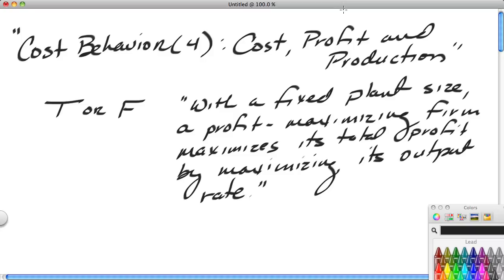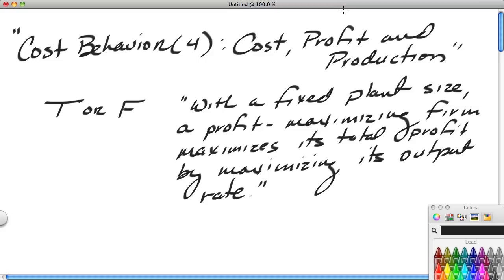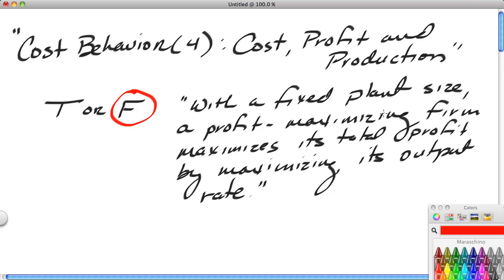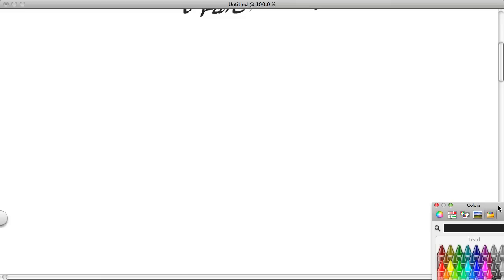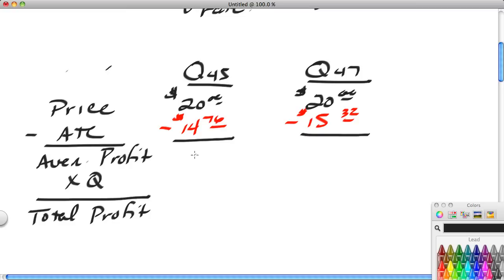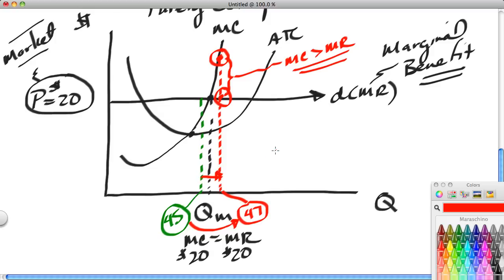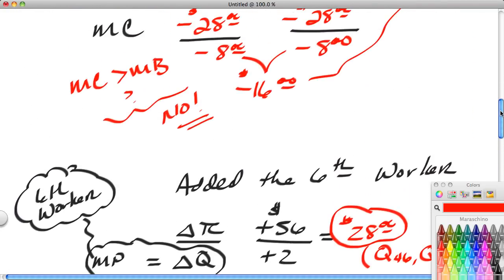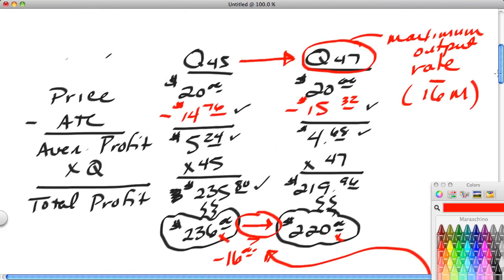Cost.4.Cost.Profit.Production.U2.T3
Ron Cipcic shows uses cost data to show why maximizing output will not maximize total profit.